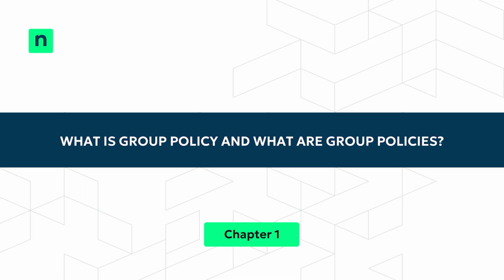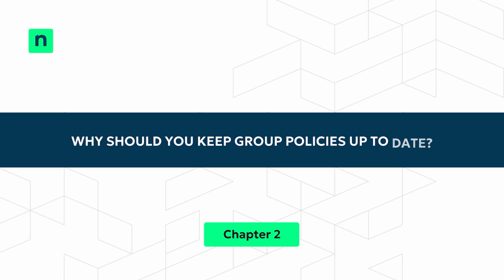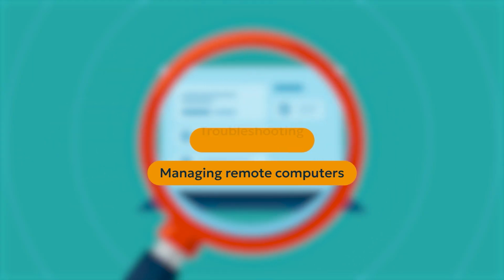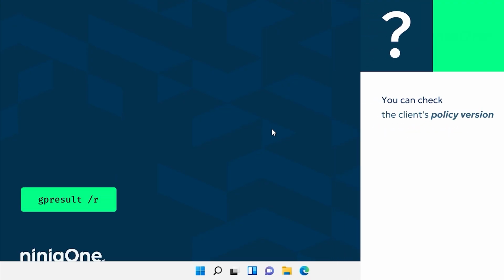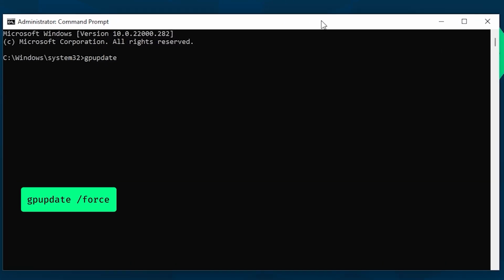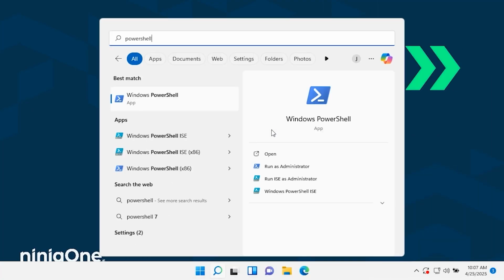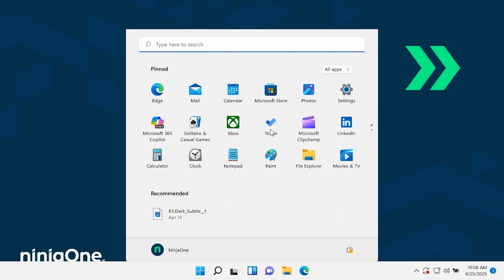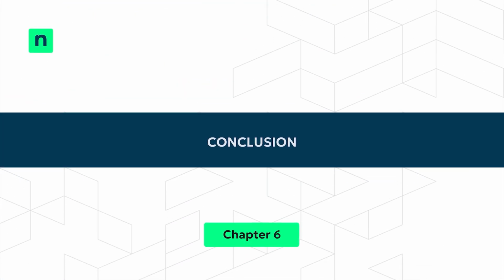GPUpdate: How to Force a Group Policy Update Remotely (w/ SCREEN RECORDING)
If you’re struggling with outdated Group Policies causing security risks or system issues, we have you covered. In this video, we break down everything you need to know—including what Group Policy is and why keeping it updated matters, as well as step-by-step guides on forcing updates locally and remotely using GPUpdate.

Read the full blog on GPUpdate: How to Force a Group Policy Update Remotely: GPUpdate: How to Force a Group Policy Update Remotely

CHAPTERS

00:00 Introduction
00:25 What is Group Policy and Group Policies
00:41 Why should Group Policies always be updated
01:08 How to force Group Policy update
01:42 Group Policy Update via PowerShell
02:07 Troubleshooting and Best Practices
02:30 Conclusion